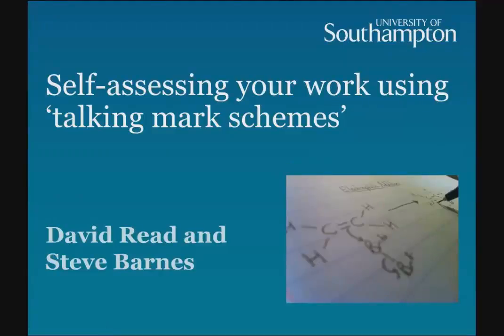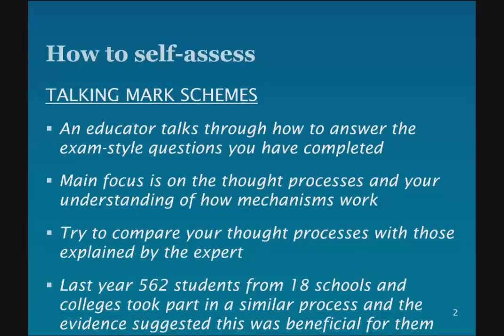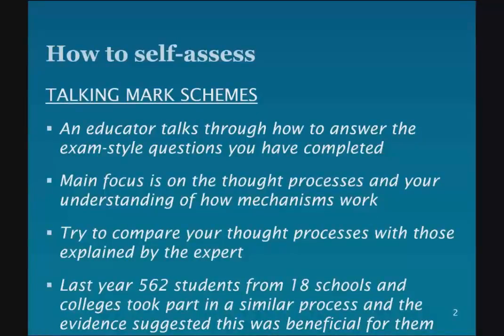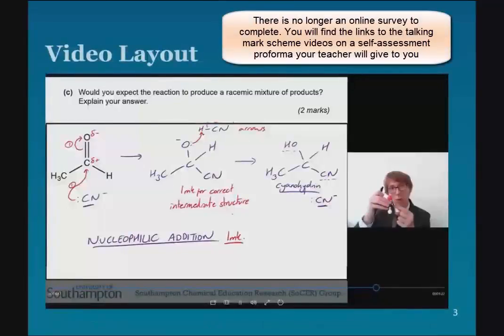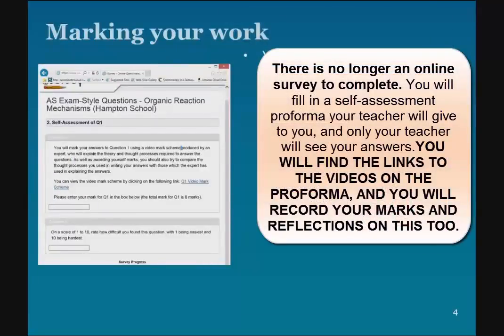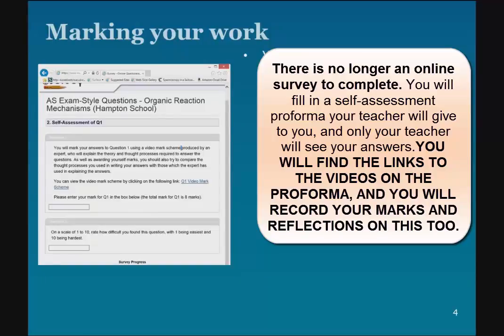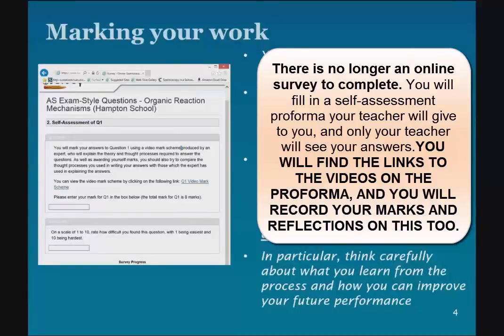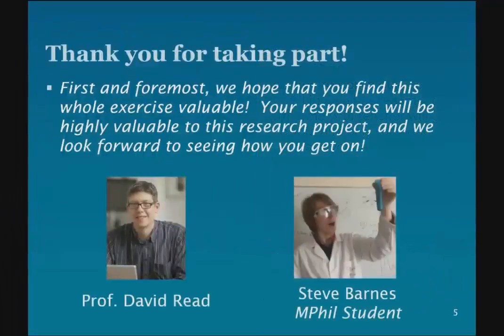Reaction Mechanisms Booster: Student briefing video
This is a video that teachers can show to students to help them complete the task of self-assessing their own answers to the mechanistic question set.